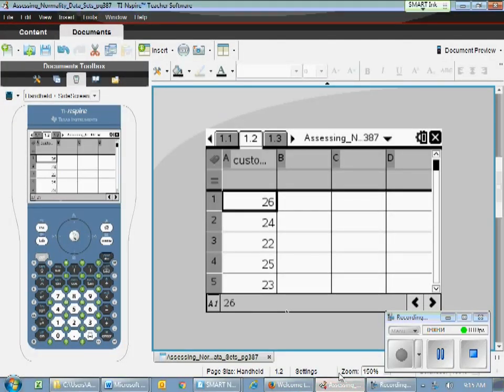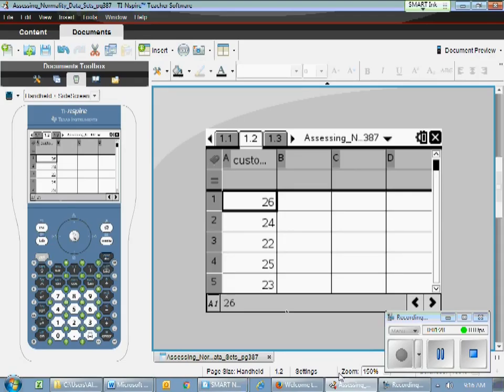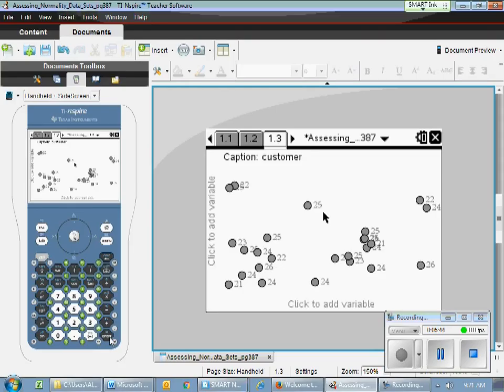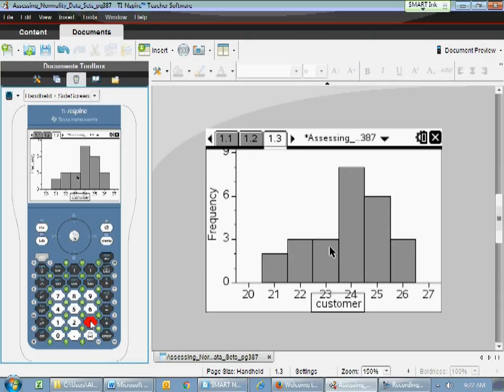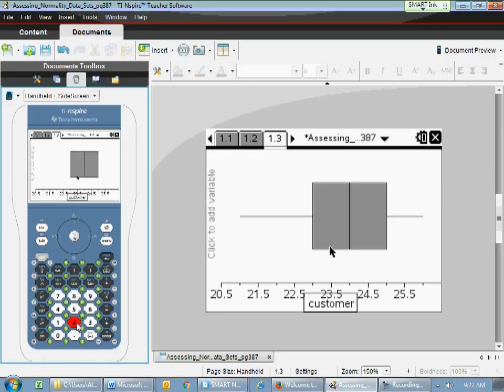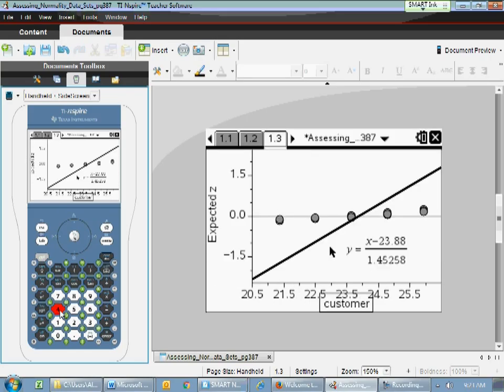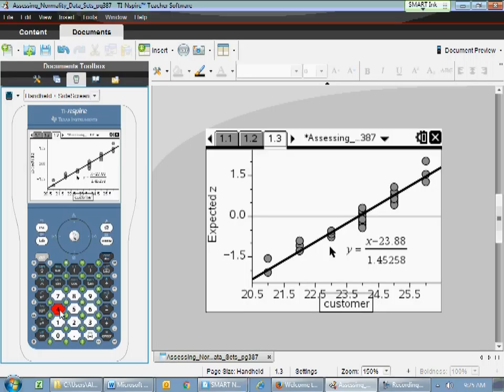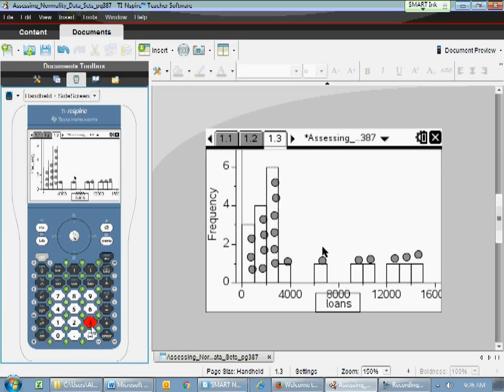Normal Probability Plots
This video shows the class activities for the fourth lesson of Unit 7 on the Normal Distribution from Mrs. Stetar's Probability & Statistics class at Woodside High School, Newport News, VA.  In this part of the lesson, students are shown how to create and analyze a Normal Probability Plot .  This is the first part of class.